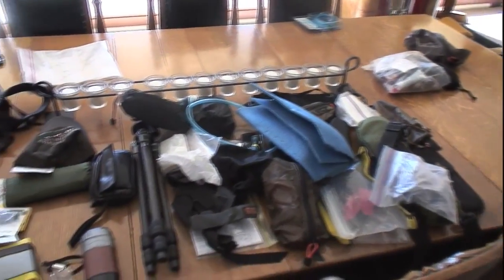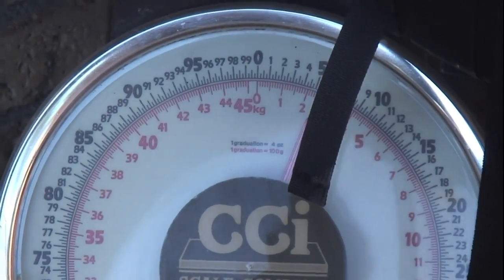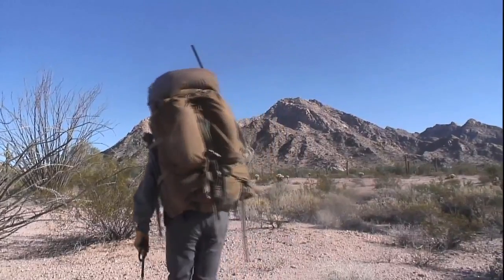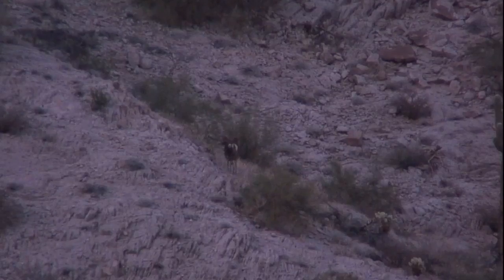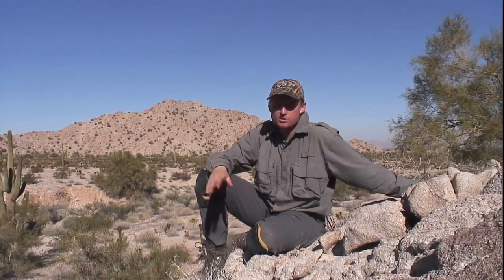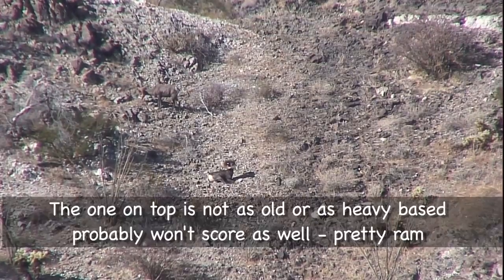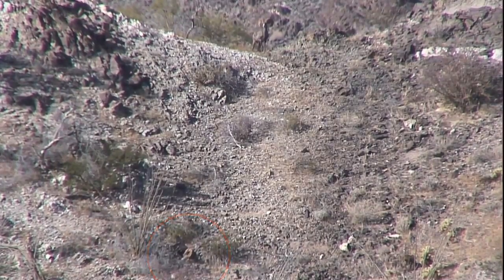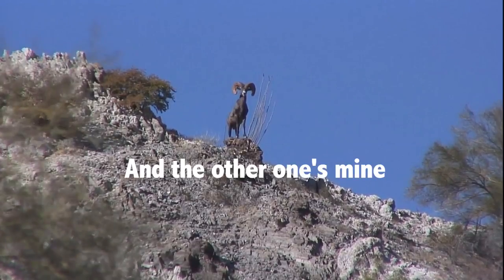Bryan Martin Desert Ram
BOOKING A HUNT
The Asian Mountain Outfitters team is a small group of professionals committed to ensuring you receive the highest level of attention to detail, from the moment you book a hunt with us until you return home with trophies in hand.

HUNTS WE OFFER
Argali
There are good numbers of Argali Sheep in the Southern Hangai mountains, Mid-Altai mountains and the mountainous steppes and semi-desert parts north of Gobi.

Bighorn Sheep
Bryan has been actively guiding Bighorn sheep since 1995 and is very experienced regarding Bighorn area and hunting in the lower 48, Alberta and British Columbia.

Ibex
Gobi Ibex is a close relative to the Altai Ibex, they inhabit rocky mountains in the southern part of the Gobi Altai Range.

Marco Polo Sheep
Marco Polo hunting is very physically demanding and hunters need to be experienced mountain hunters.

Snow Sheep
Smaller form of Kamchatka Big Horn Sheep, found further North in the Koryak Mountains in mainland Siberia, above the Kamchatka Peninsula.

Tur
Azerbaijan is the exclusive destination for Dagestan Tur. You will be hunting in the Sheki, Ismailly and Guba regions.

Getting Started Central Asian Travel Tips Equipment Checklist Reminder Checklist Guides Insurance

COUNTRIES
Azerbaijan, Kyrgyzstan, Pakistan, Russia, Tajikistan, Mongolia

Bryan Martin, Asian Hunting Outfitter
Asian Mountain Outfitters